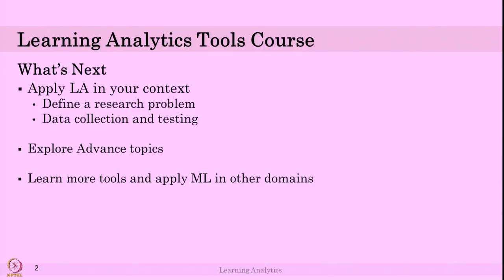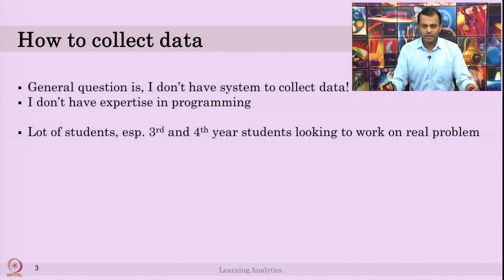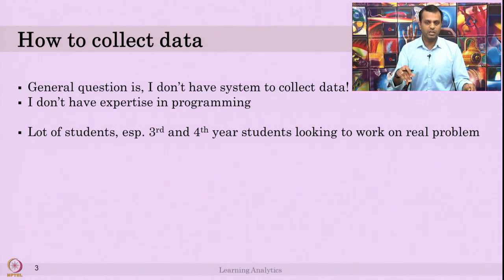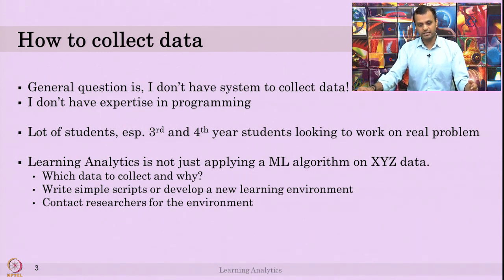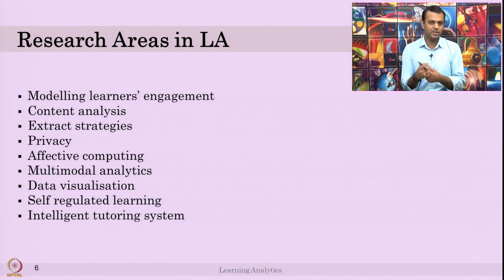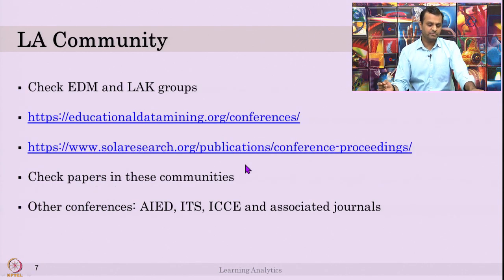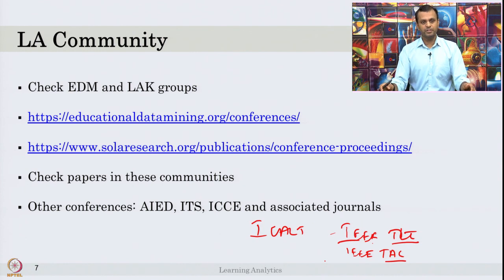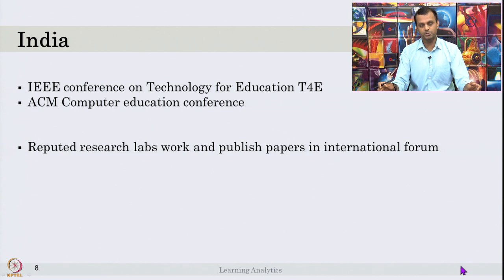Week 12-Lecture 64 : Source of Data collection and Research Community